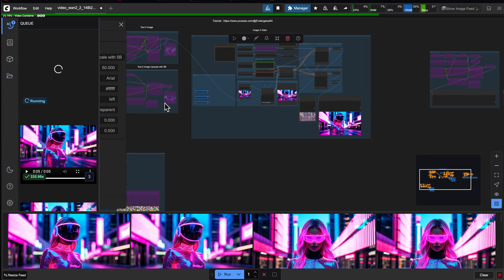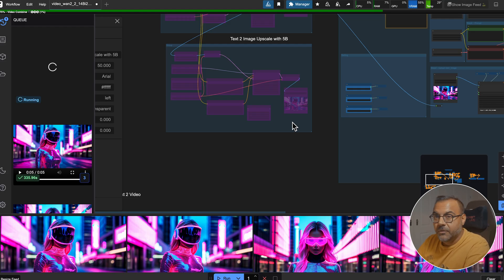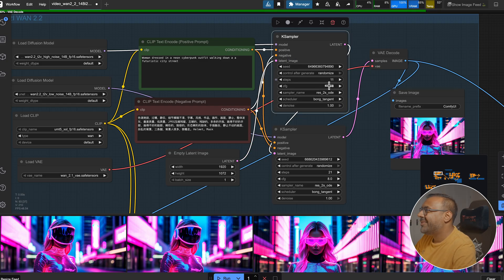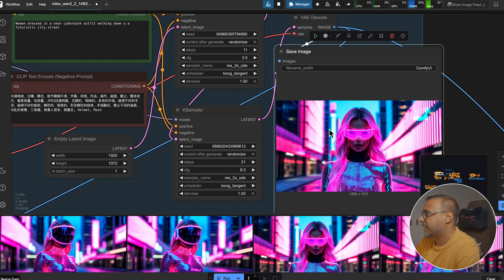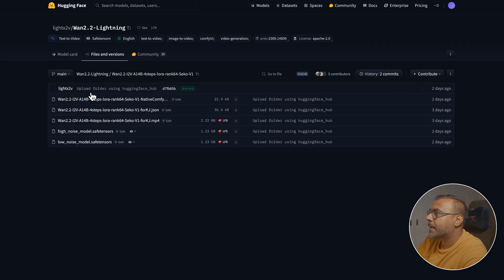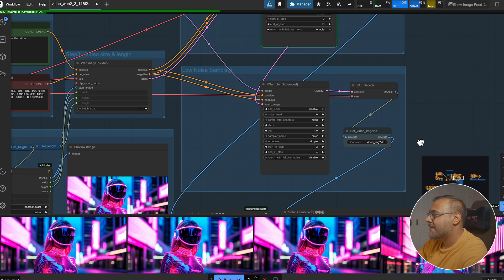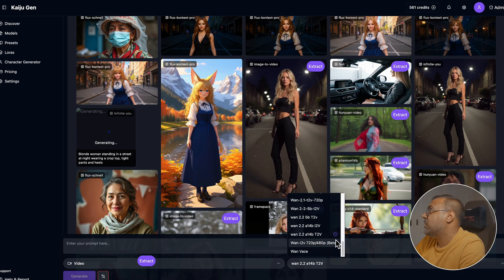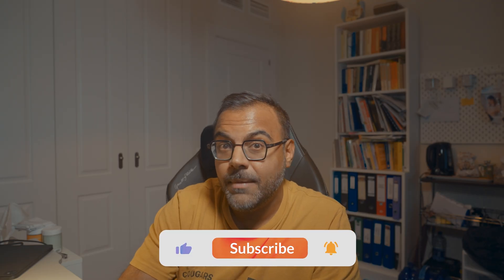Get the most out of Wan 2.2 - Image & Video Generation - FASTER!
Explore how you can use Wan 2.2 for  text-to-video, image-to-video, text-to-image, upscaling AND how you can reduce the number of steps required by half, massively reducing your generation time— all inside ComfyUI. You’ll learn how to cut video generation time in half, get insane image fidelity (even better than Flux), and integrate LoRA optimizations for speed and quality.

💡 What You’ll Learn:
▸Full ComfyUI Wan 2.2 workflow breakdown
▸How to slash render times without losing quality
▸Using Wan 2.2 for high-fidelity image generation
▸Integrating LoRA for texture & video improvements
▸Easy upscaling with the 5B parameter model
▸RunPod setup for H100 GPUs & templates

Chapters:
00:00 – Introduction & Overview of WAN 2.2
00:20 – Goals for Today’s Workflow Optimization
00:53 – Running on RunPod & GPU Setup
01:20 – Using Templates to Install Models
02:03 – Overview of the All-in-One Workflow
02:31 – Image Generation with WAN 2.2
03:06 – Setting Up Video Generation Models
04:07 – Custom Sampler for Better Fidelity
04:52 – Upscaling Workflow with 5B Model
05:48 – Comparing Upscaled vs Original Output
06:05 – Chunky Image-to-Video Workflow
06:19 – Adding LoRAs for Faster Generation
07:08 – CFG and Step Settings with LoRAs
08:04 – Improving Motion in Videos
09:07 – Final Video Combination & Upscaling
09:47 – WAN 2.2’s Power & Community Sharing
10:00 – Hydrogen Platform for Easy Generation
10:49 – Patreon Beta: ComfyUI Super Manager
11:31 – Closing Remarks & Call to Subscribe